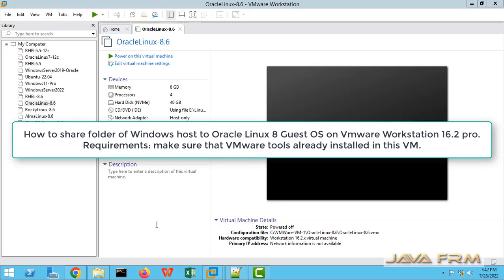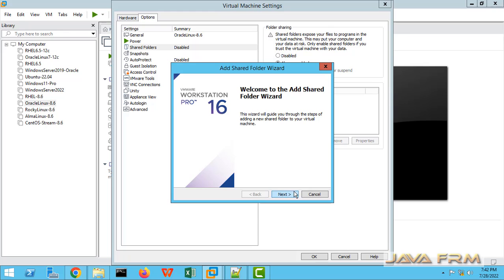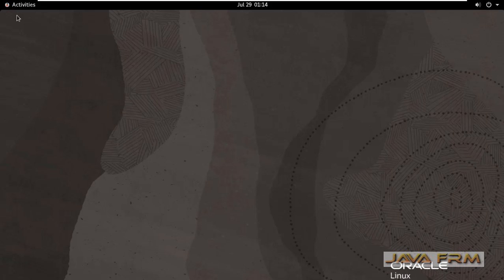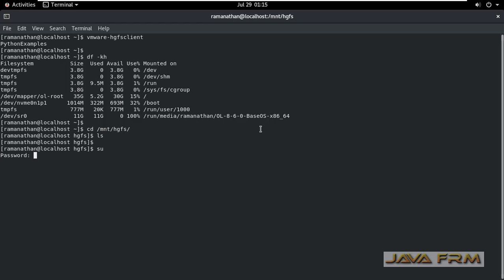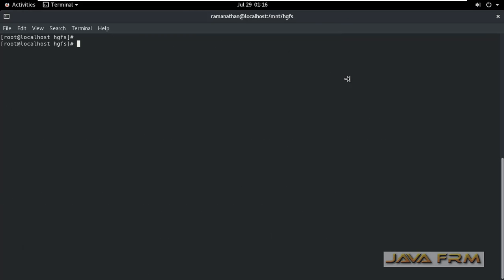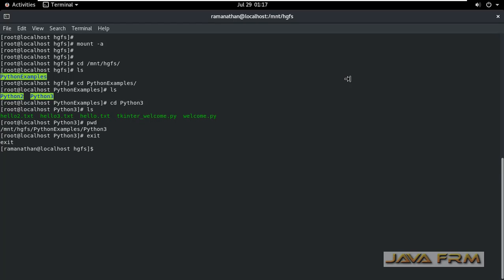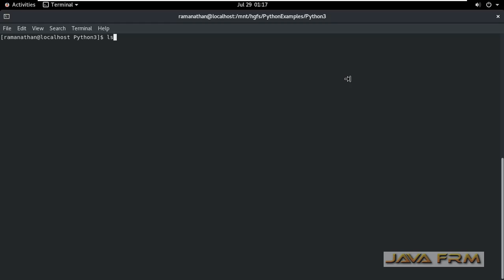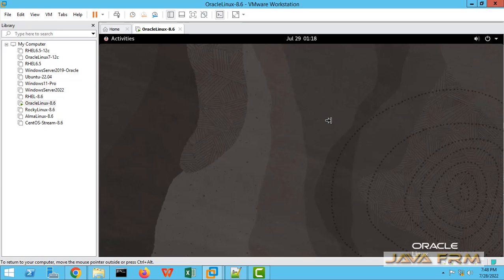How to share folder of Windows host to Oracle Linux 8 Guest OS on Vmware Workstation 16.2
In this video we are going to see how to use shared folders feature on Vmware Workstation 16.2.
Here we are going to share folder of Windows Host machine to Oracle Linux 8 Virtual Machine running on VMware Workstation. Make sure you have installed the VMware tools already in VM.